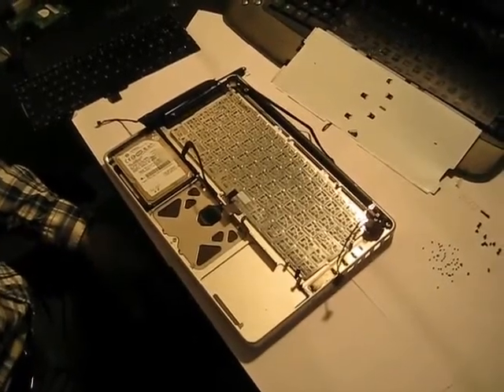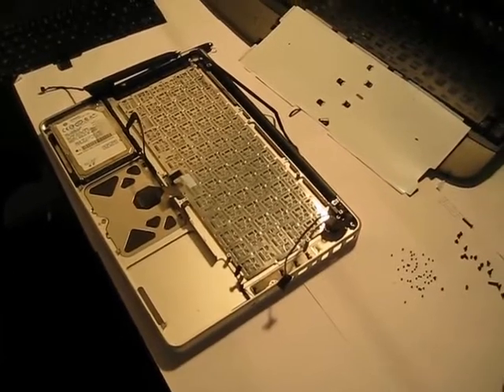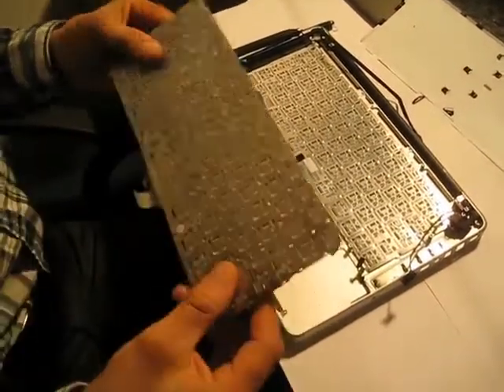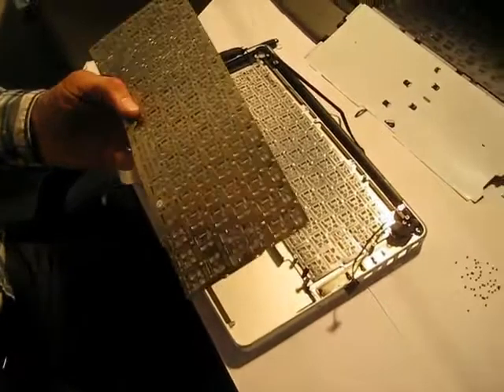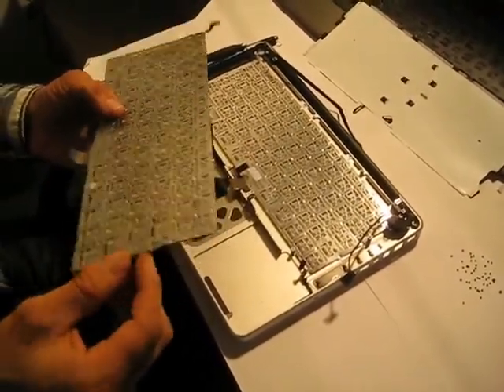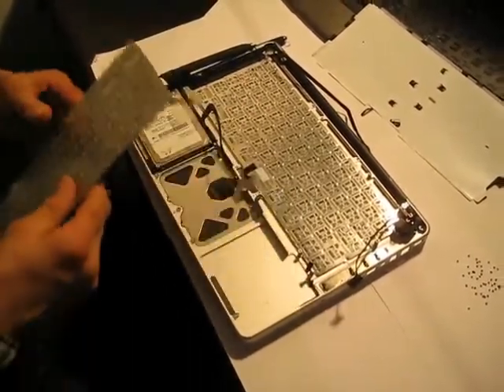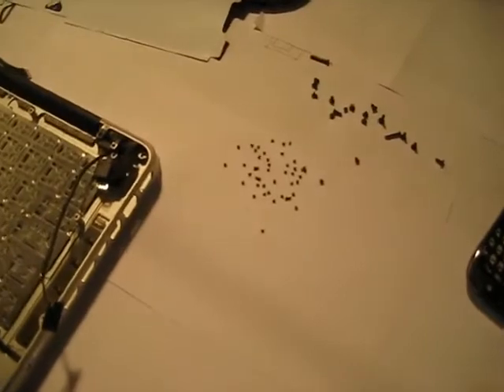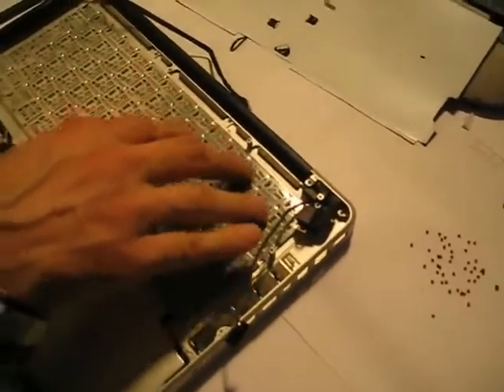MacBook Pro keyboard replacement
We are changing here the keyboard on an apple machine, not an easy task, take your time and do it properly, more videos will fallow shortly on mac repairs. If you have any questions do not hesitate to ask us in the comments.